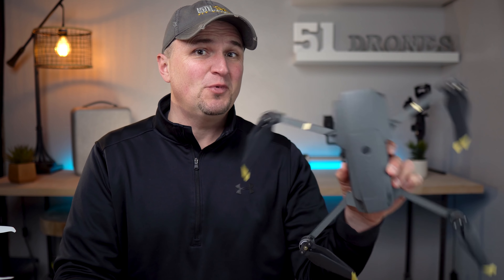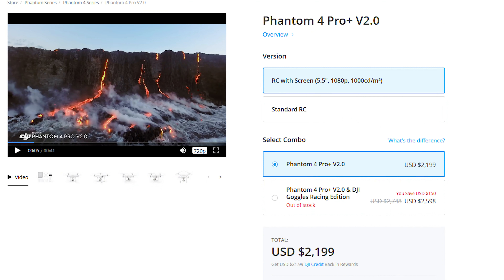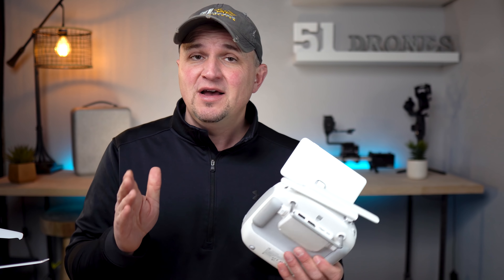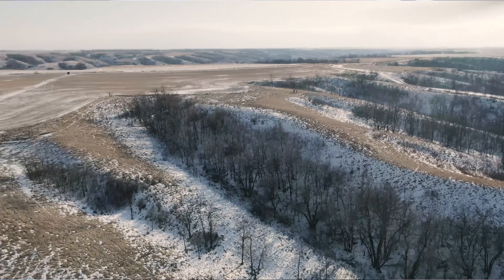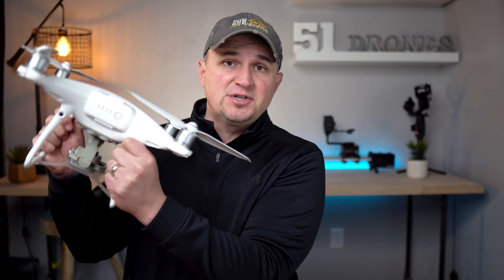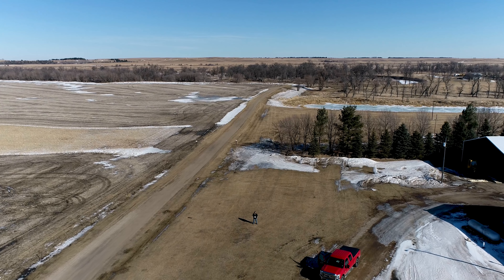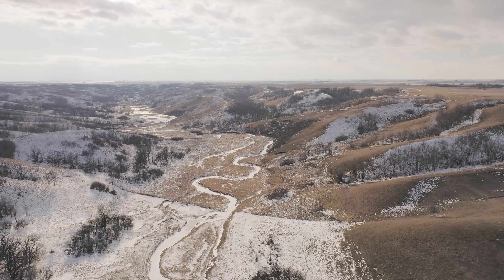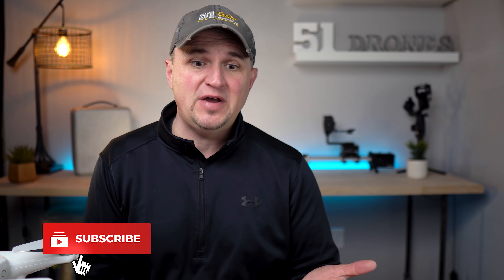Phantom 4 Pro 2.0 Plus is back! | A Mavic Owner's Experience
You want the best drone you can get for the money, but you just can't decide between the Mavic 2 Pro with that Hasselblad sensor or the industry standard, Phantom 4 Pro 2.0?  I've flown Mavics for 3 years, and this video documents my experience of flying a Phantom 4 Pro for the very first time.  Which one will you get?

Best Micro SD Card for all drones